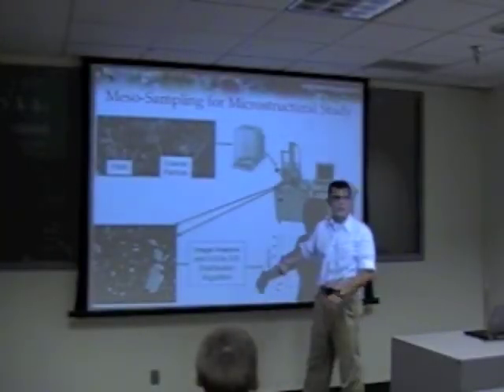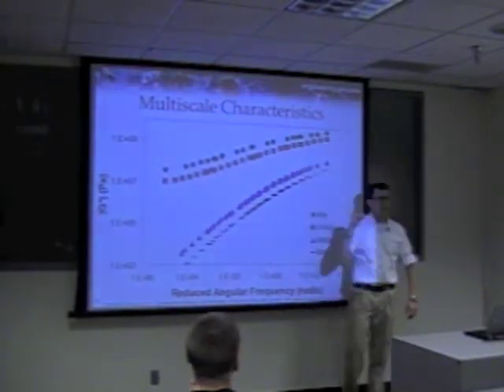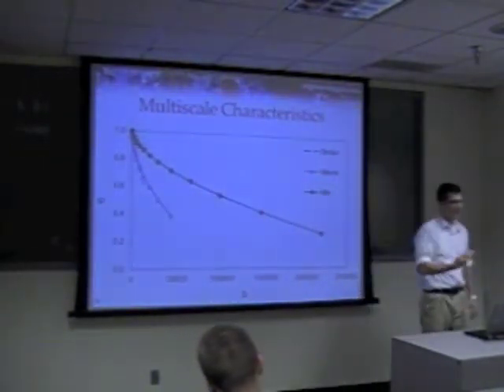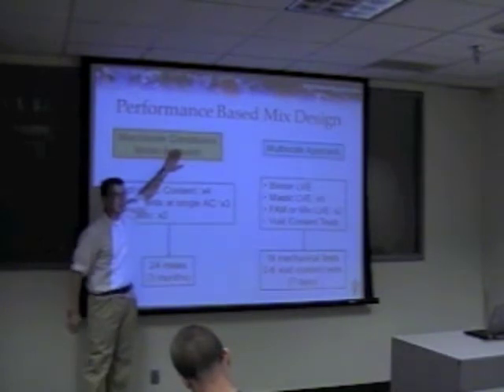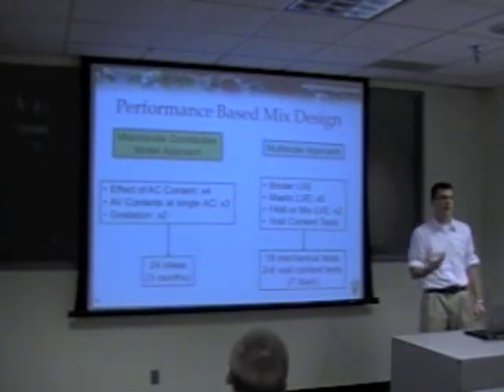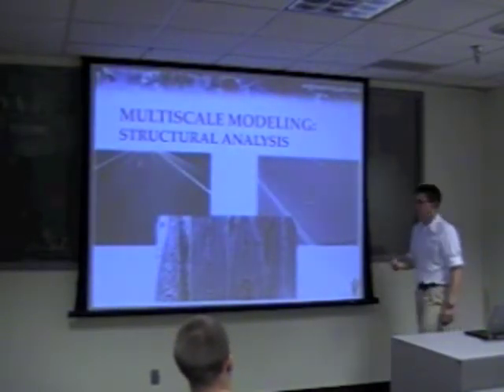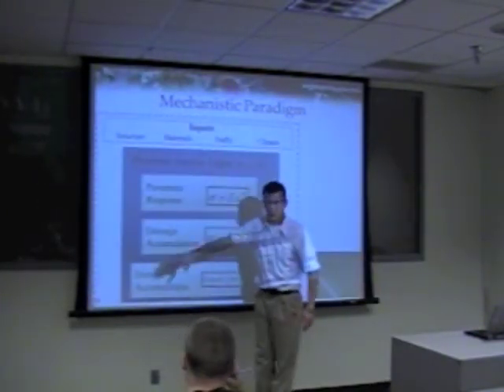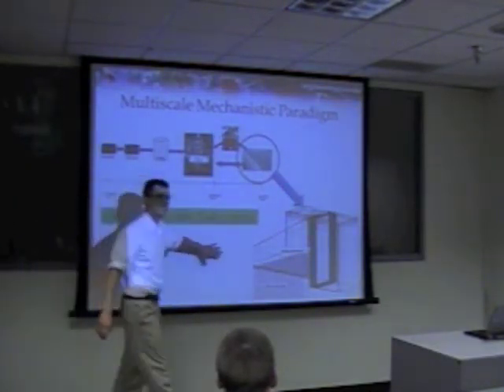Seminar by Dr. Shane Underwood, CONSTITUTIVE MODELING OF ASPHALT CONCRETE (3 of 4)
Asphalt concrete pavements represent approximately 90% of the paved roadways in the United States and more than 99% of paved roads worldwide. Over the past 20 years, increases in traffic demand on this infrastructure have outpaced supply by a factor of six or more in the United States. Additionally, market forces have placed budgetary limitations on highway agencies as well as reduced the availability of the raw materials necessary to produce more highway lane mileage. Pavement engineers today are also faced with a public that is expecting solutions to these problems that do not hinder the society's ability to meet its future needs. The public also wants solutions that reduce energy consumption and environmental impact, maximize limited material resources, and increase societal productivity. In short, the public is demanding pavement engineers find sustainable pavement solutions. Strategies to meet these demands may include improvements in operations/maintenance, fundamental changes to design paradigms, development of new materials, and the multipurpose use of pavement facilities. In each of these strategies a founding requirement for accurate deployment is a fundamental understanding of asphalt concrete behavior.

This seminar will focus on the topic of constitutive modeling of asphalt concrete and asphalt concrete pavements with a particular focus on the development and use of multiscale strategies. Asphalt concrete is a multiphase heterogeneous composite consisting of rigid particle inclusions bonded to and suspended in a viscoelastic matrix. The current state of the art in asphalt concrete technology involves applying mechanistic principles to asphalt concrete samples on a length scale of the order of the centimeter (e.g., at the macroscale). In these applications it must be assumed that the material exists as a homogeneous medium, a simplification that has allowed for many advances in the area of material and pavement modeling. However, emerging evidence suggests that these methods are fundamentally limited in their ability to describe the underlying causes of many observed performance behaviors in the material such as fatigue and permanent deformation. These limitations can be ultimately traced back to the length of scale that must be used to successfully apply the chosen mechanistic models to the material. Multiscale evaluations attempt to overcome this limitation by adopting a material paradigm that views asphalt concrete behaviors as a consequence of the assembly of multiple length scales within the body. Dr. Underwood will discuss one such multiscale modeling approach and how this new paradigm is driving new and exciting research in the asphalt technology community.